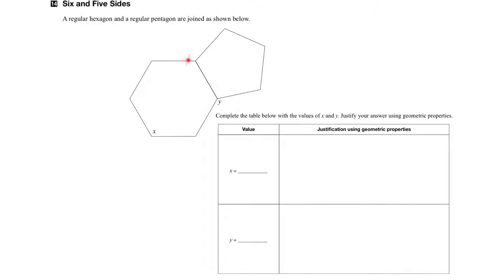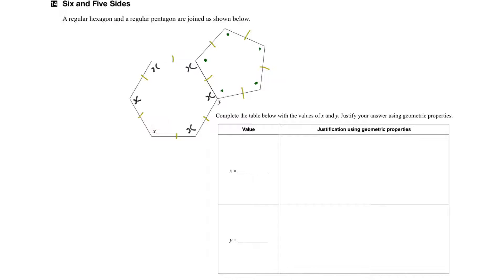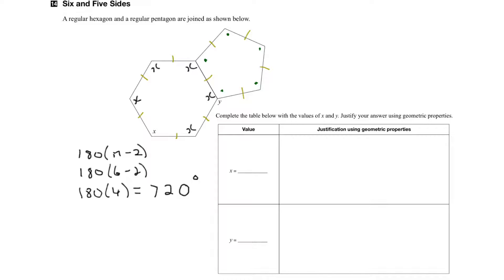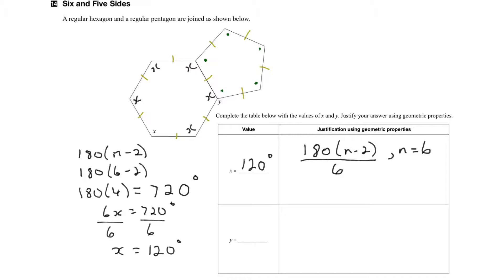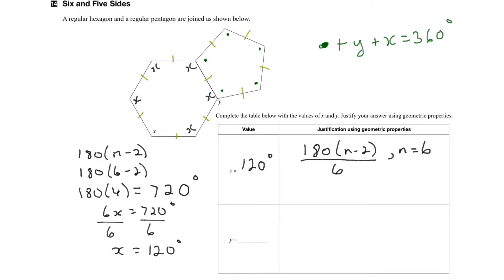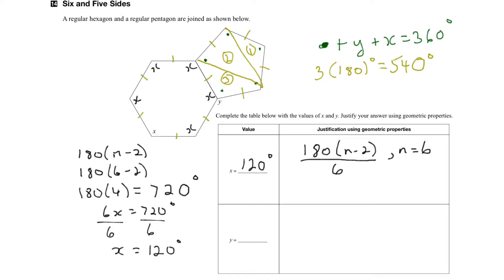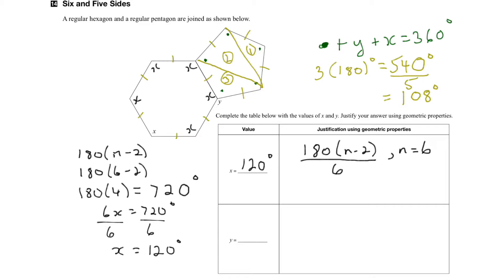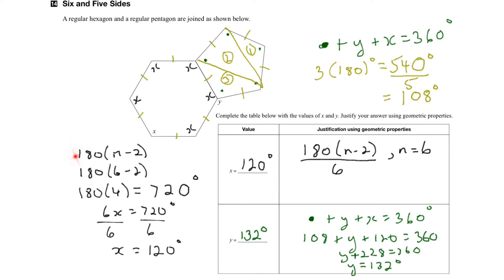EQAO Grade 9 Academic Math 2016 Question 14 Solution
This video shows the solution to Question 14 of the 2016 EQAO Grade 9 Academic Assessment of Mathematics. Question 14 assesses the following expectation: determining and describing the properties and relationships of the interior an exterior angles of triangles, quadrilaterals, and other polygons, and applying the results to problems involving the angles of polygons.